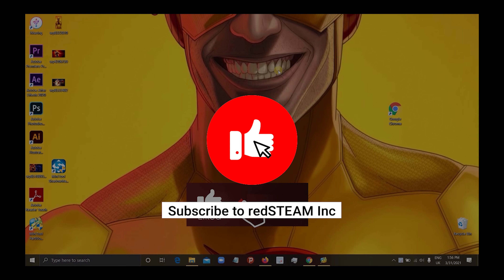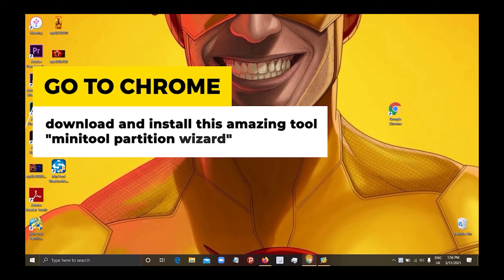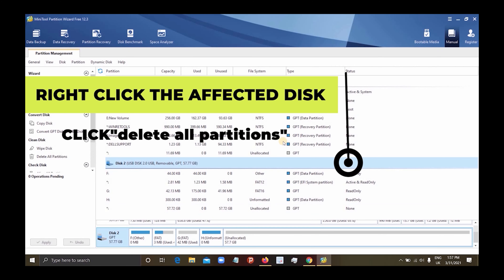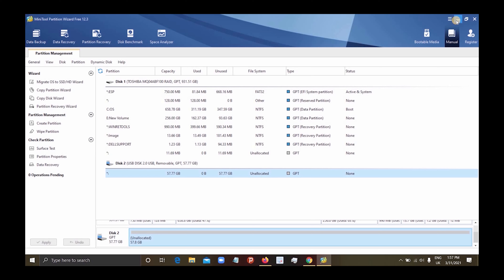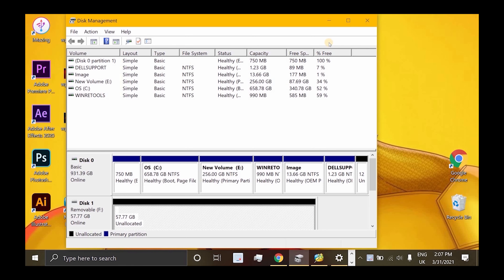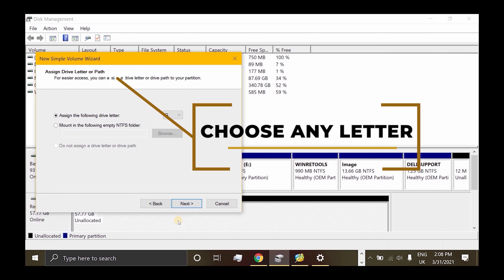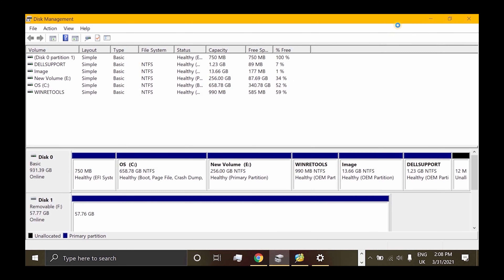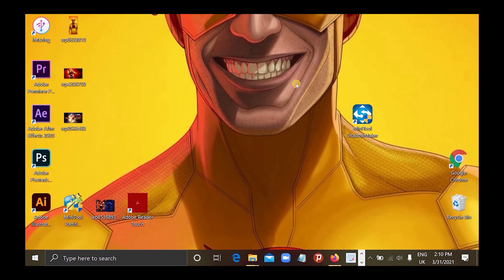FIX DISK IS NOT ACCESSIBLE;DISK IS NOT AVAILABLE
THIS IS A VERY COMMON PROBLEM TO WINDOWS 10 USERS and NOW, HERE COMES THE FIX.
I HAVE SEEN THAT USING CMD IS A WASTE OF TIME  AND IT DOESN'T FIX IT,
TRY DOWNLOADING THE "MINITOOL PARTITION WIZARD"
IT'S JUST A CLICK
.HAVE FUN